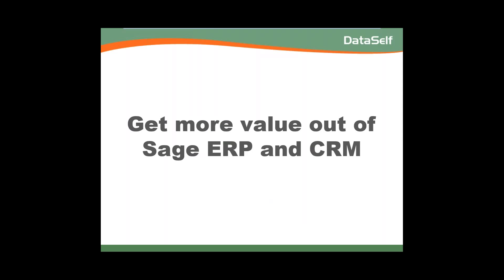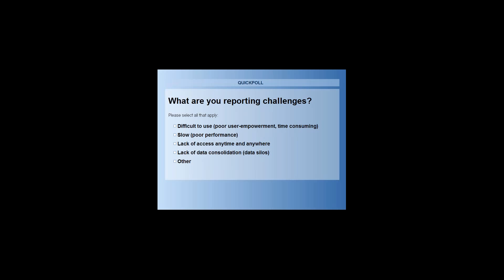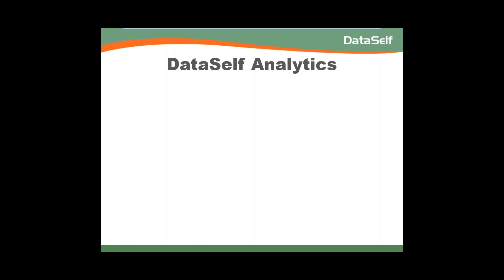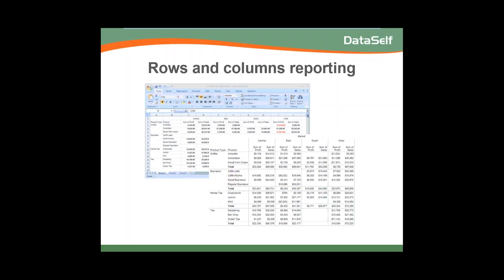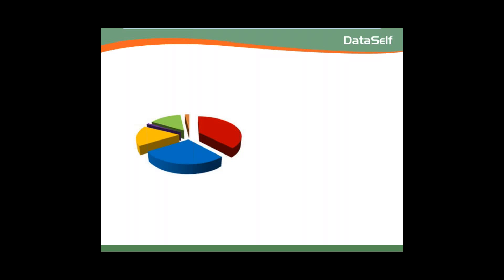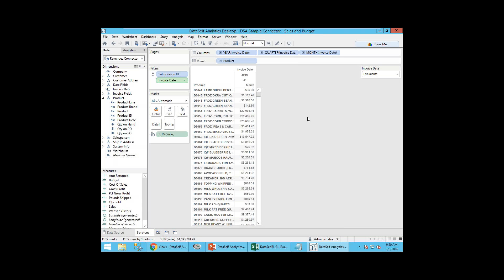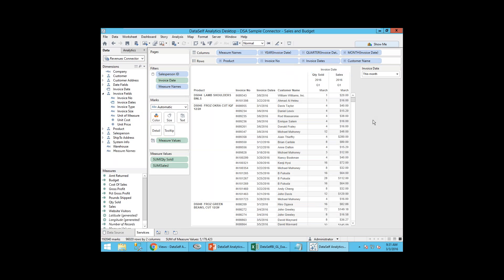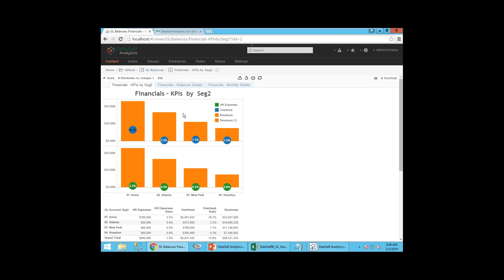DataSelf Analytics (Tableau) for Sage ERP/CRM Webinar